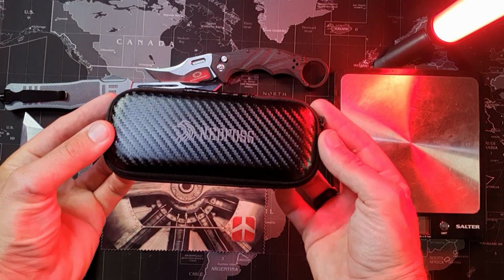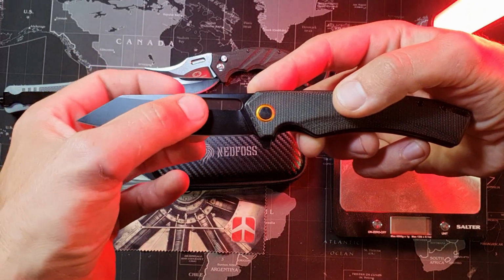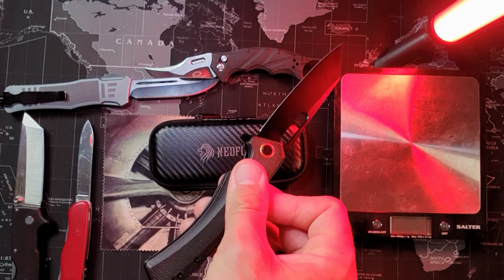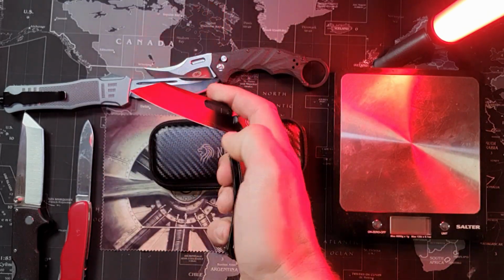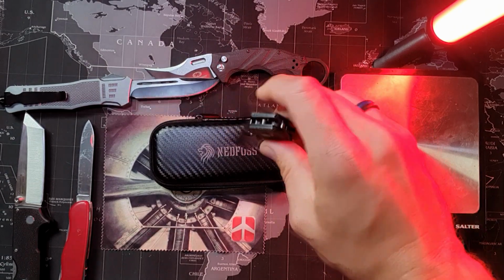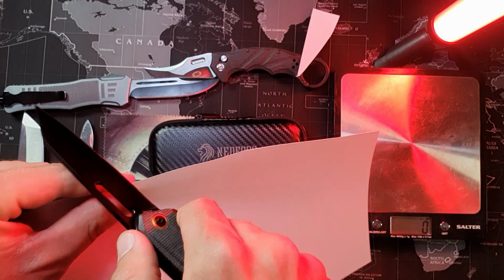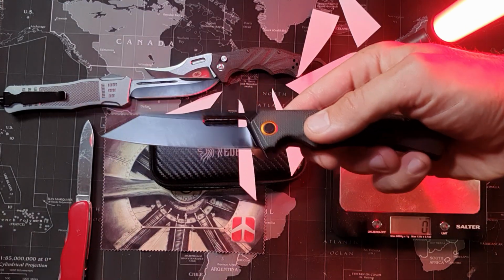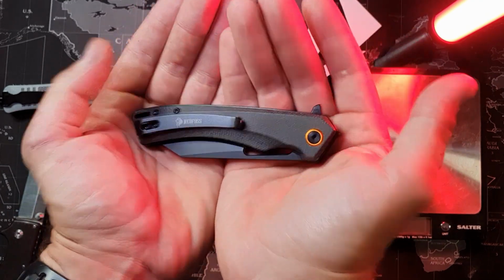NedFoss Black Mamba Review: Awesome Low Budget Knife!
A very good knife at a price that is hard to beat

Edit: The handle is micarta not G10 like stated in my review!